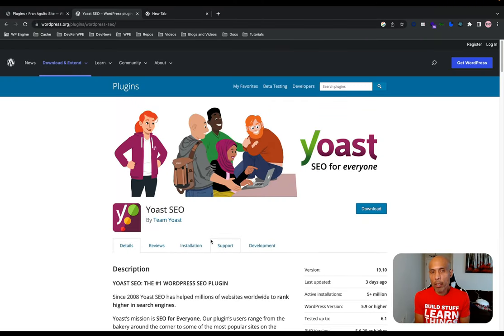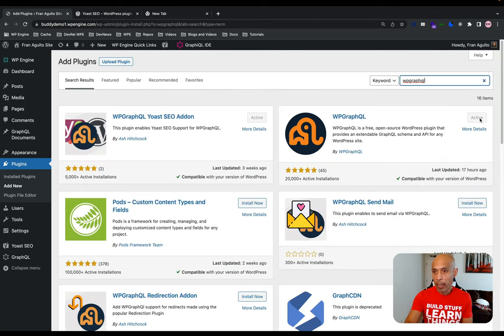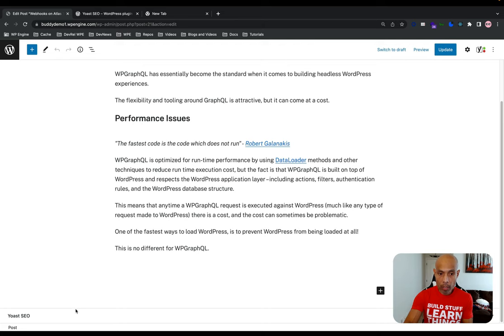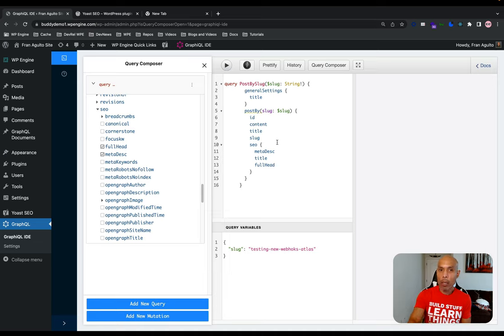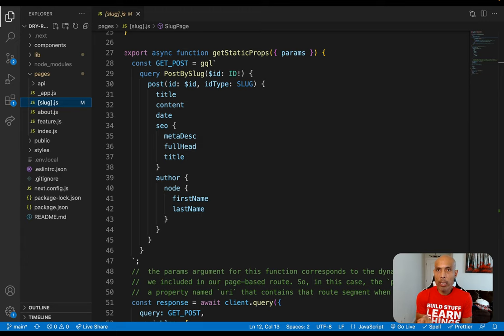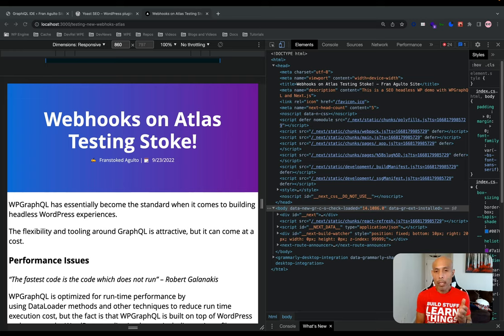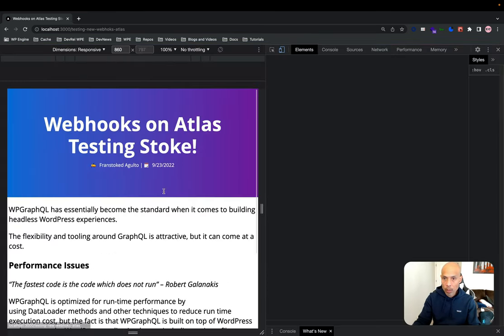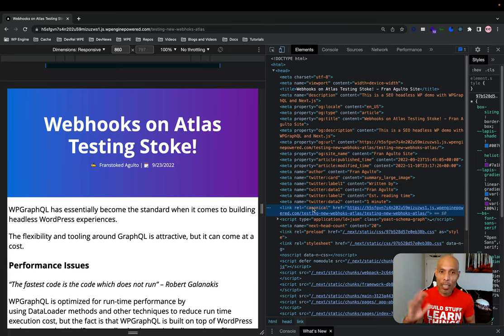Yoast SEO in Headless WordPress with WPGraphQL and Next.js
In this video, I will give a walk-through tutorial on managing Search Engine Optimization (SEO) in a headless WordPress architecture with Yoast, WPGraphQL, and Next.js.